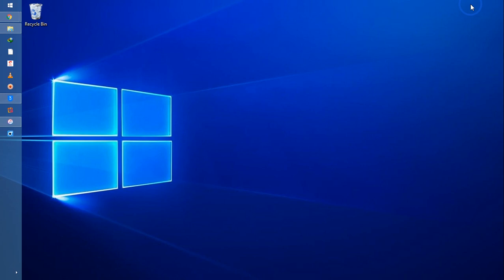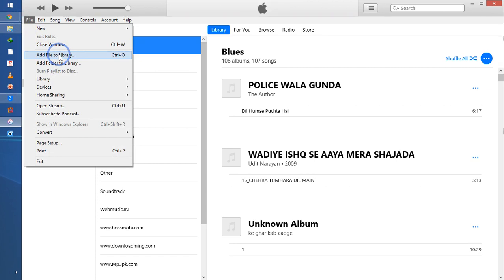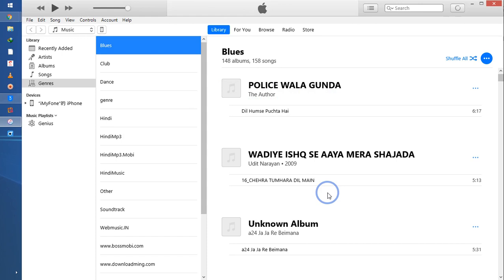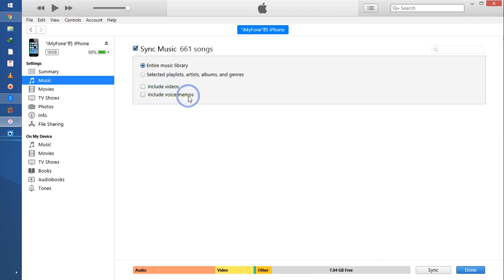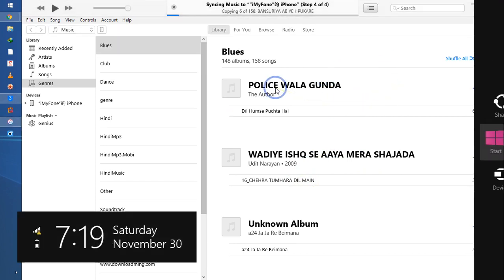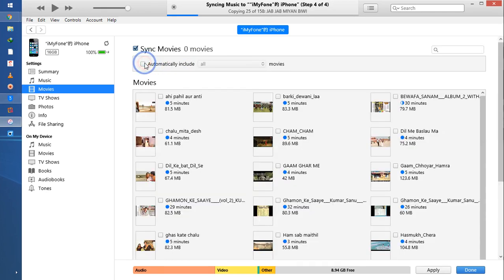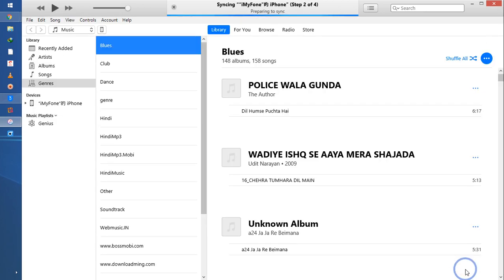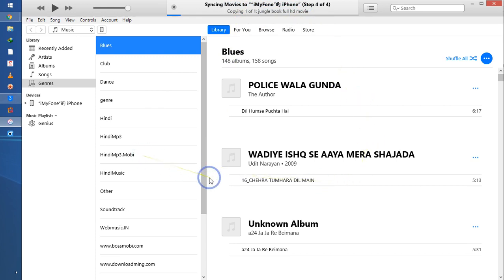How to Transfer Data from PC to iPhone using iTune /Transfer Files from PC to IOS Device